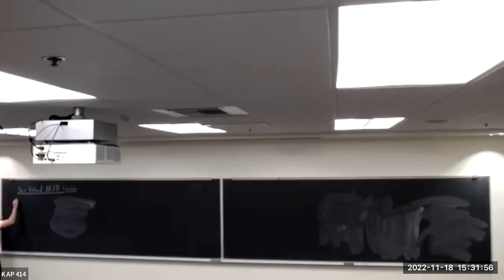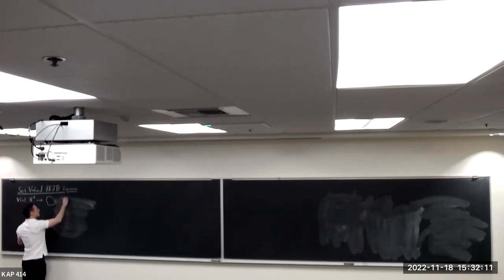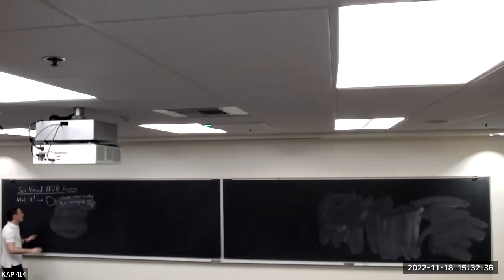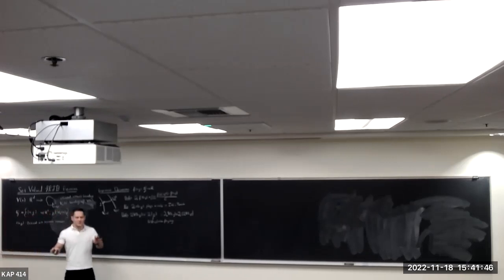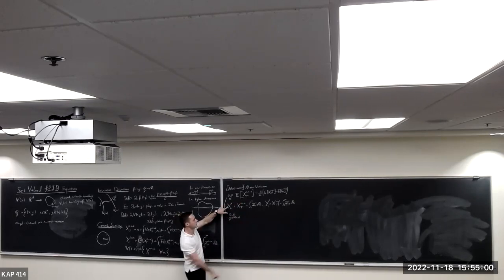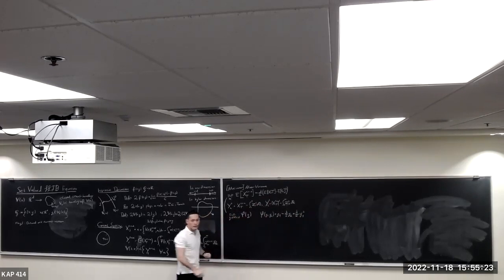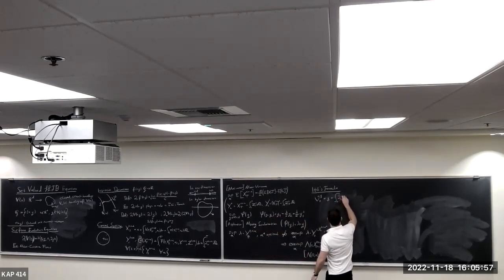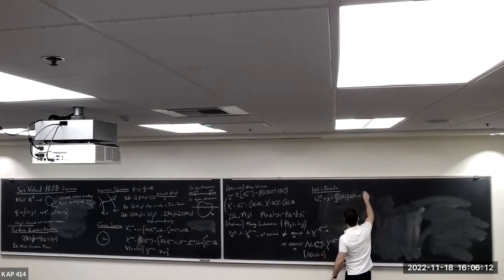Melih Iseri: Set Valued HJB Equations (USC)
In this talk we introduce a notion of set valued PDEs. The set values have been introduced for many applications, such as time inconsistent stochastic optimization problems, multivariate dynamic risk measures, and nonzero sum games with multiple equilibria. One crucial property they enjoy is the dynamic programming principle (DPP). Together with the set valued Itô formula, which is a key component, DPP induces the PDE. In the context of multivariate optimization problems, we introduce the set valued Hamilton-Jacobi-Bellman equations and established its wellposedness. In the standard scalar case, our set valued PDE reduces back to the standard HJB equation.

Our approach is intrinsically connected to the existing theory of surface evolution equations, where a well-known example is mean curvature flows. Roughly speaking, those equations can be viewed as first order set valued ODEs, and we extend them to second order PDEs. Another difference is that, due to different applications, those equations are forward in time (with initial conditions), while we consider backward equations (with terminal conditions).